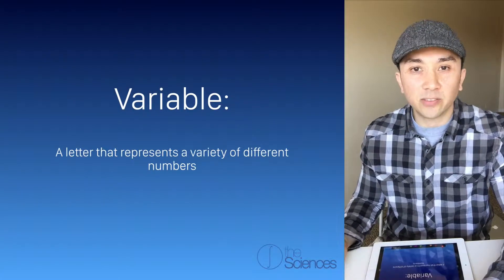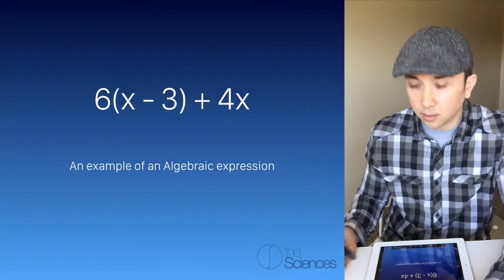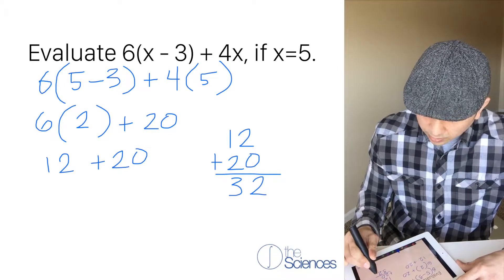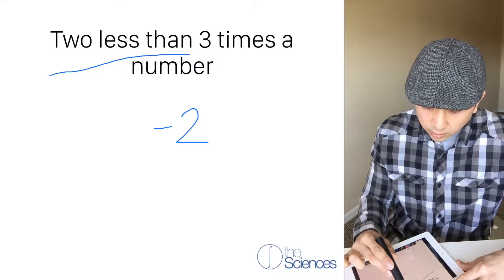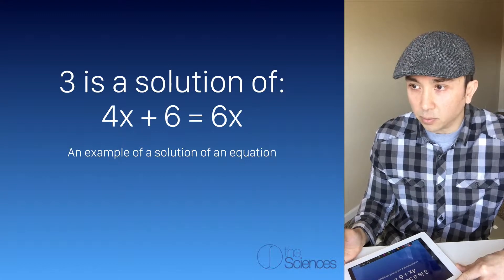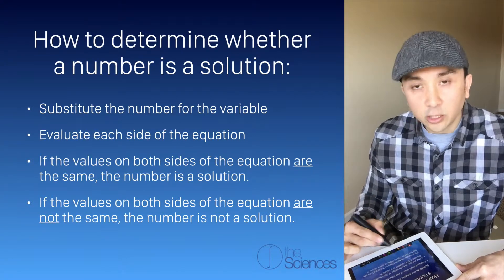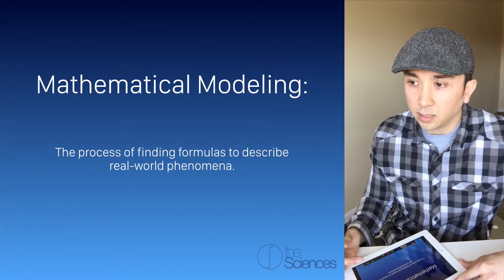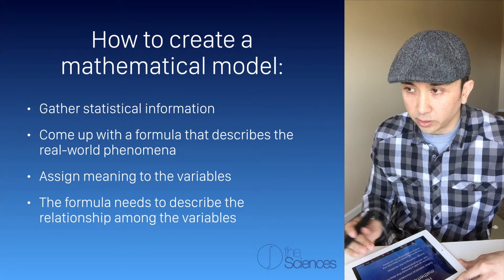Subject: Variables and Mathematical Models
theSciences.education presents: Variables and Mathematical Models

In this tutorial, you'll learn how to:
    1. Evaluate algebraic expressions
    2. Translate phrases into algebraic expressions
    3. Determine whether a number is a solution
    4. Translate sentences into algebraic equations
    5. Evaluate formulas